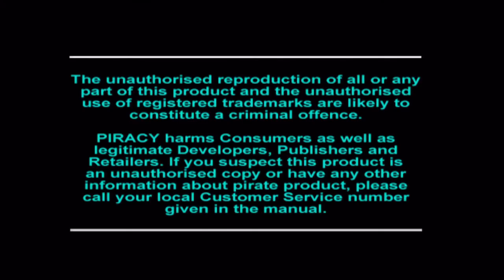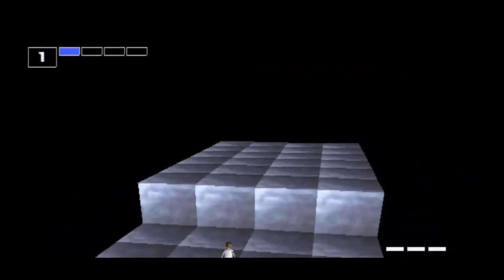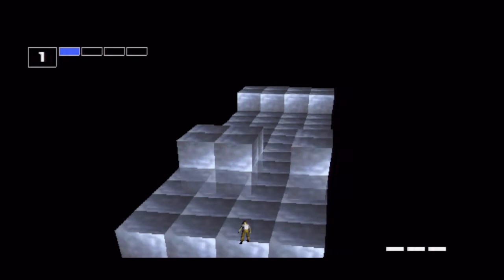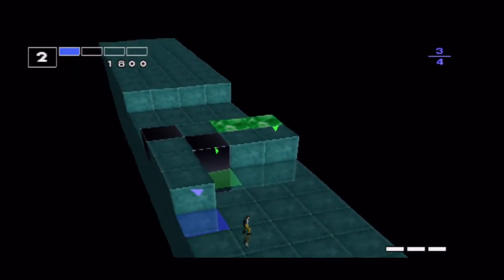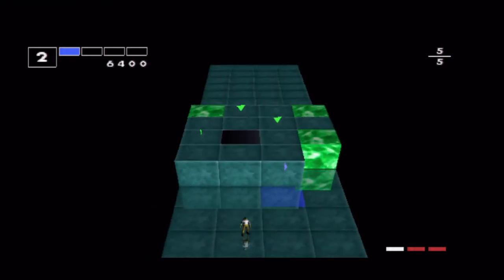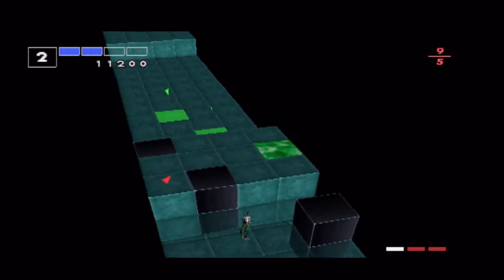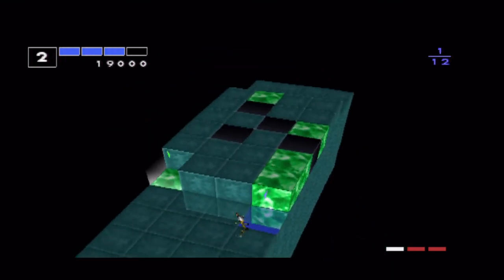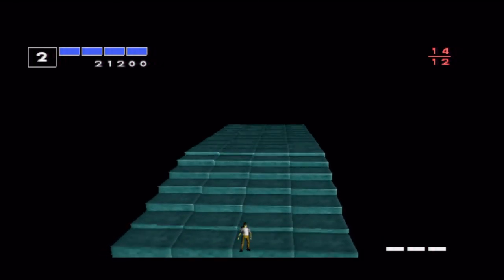Let's Play PS1 UK Demo 6 Part 1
Welcome to another PS1 Demo! In this part, I play the Kurushi Demo! :)